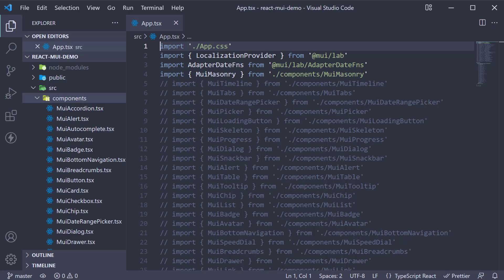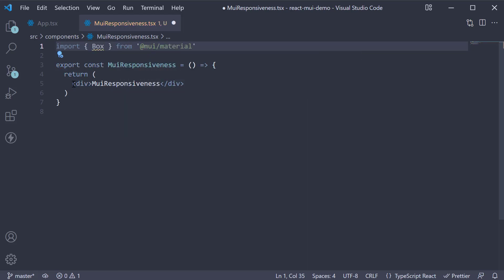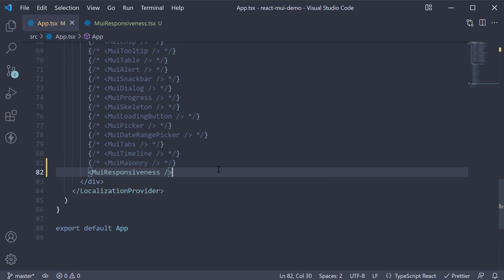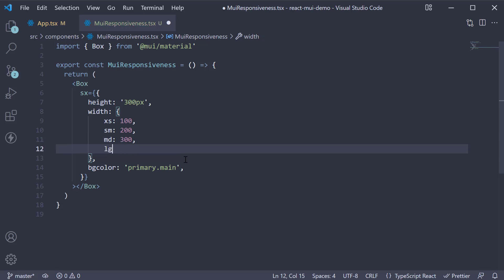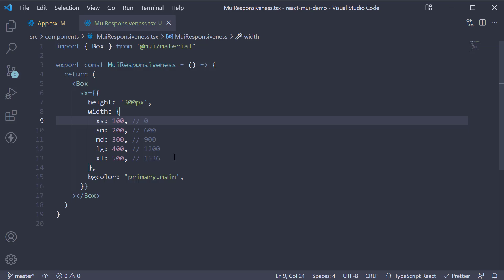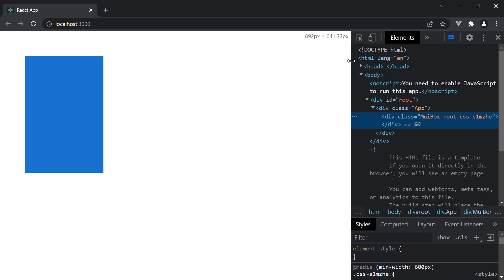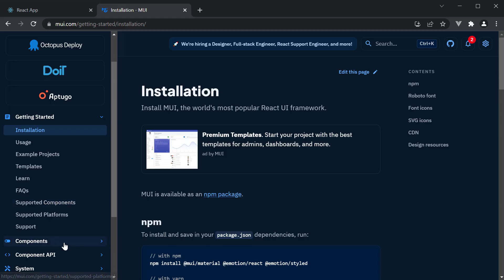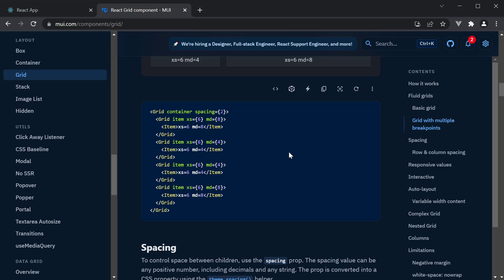React Material UI Tutorial - 45 - Responsiveness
Responsiveness in Material UI